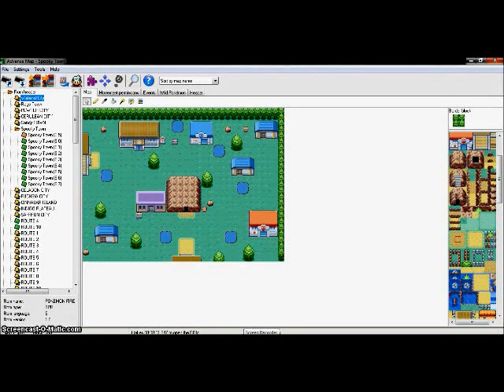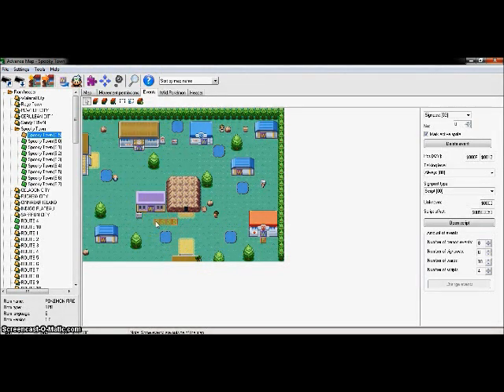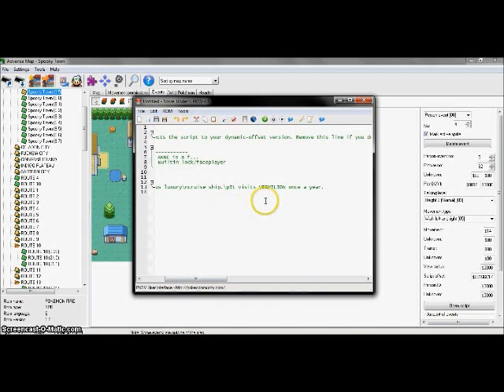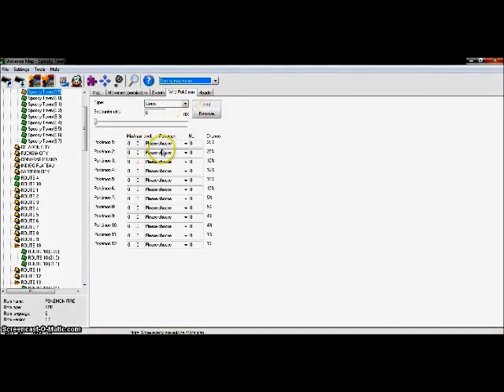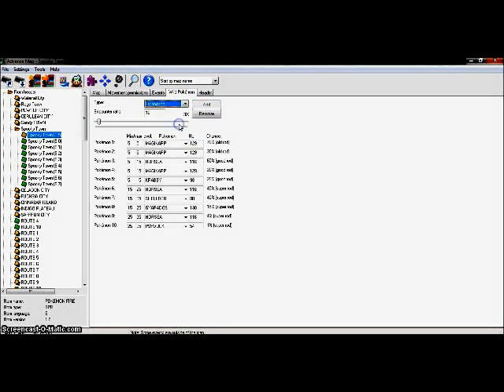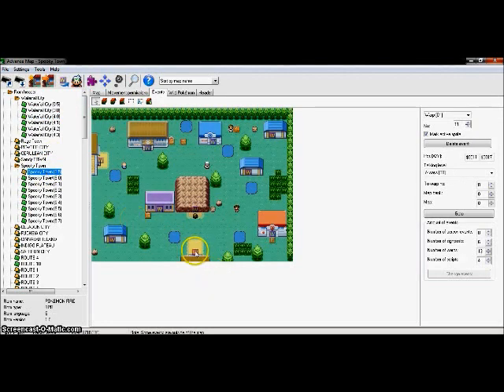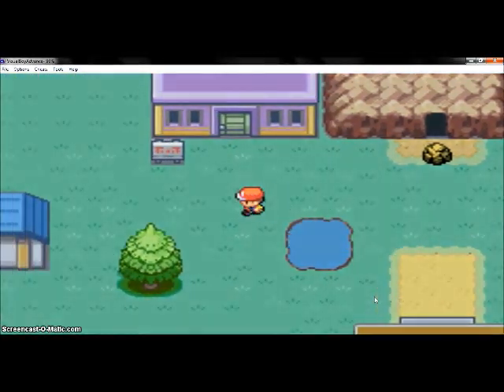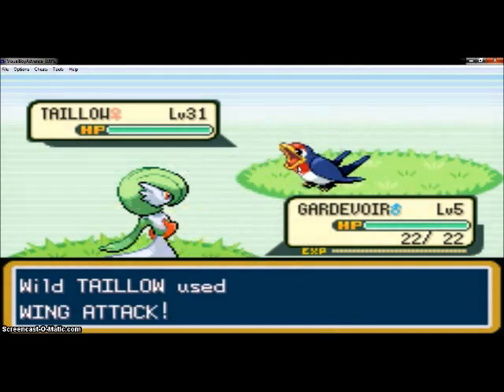Advance Map tutorial part 2 (Warps, Wild Pokemon, mapping finishing touches)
Part 2 of my Advance Map hacking tutorial! In this video I go over warps and show how to set up wild Pokemon, and then I show the finishing touches on setting up a map.  Next week I will start to go more into detail with scripting and will be setting up an event in the game.
Happy Hacking!